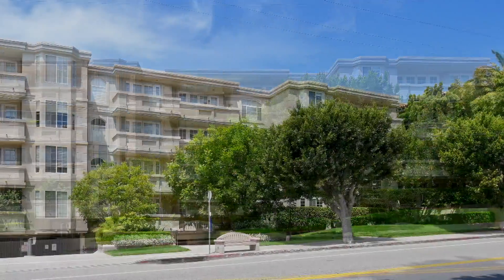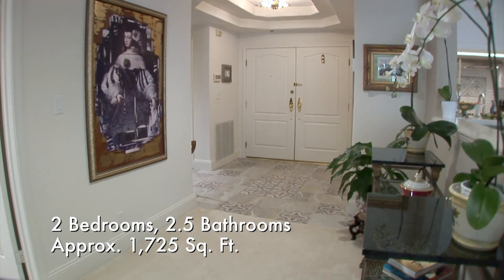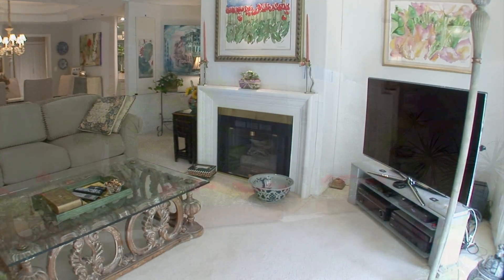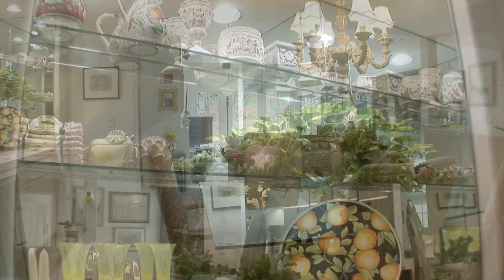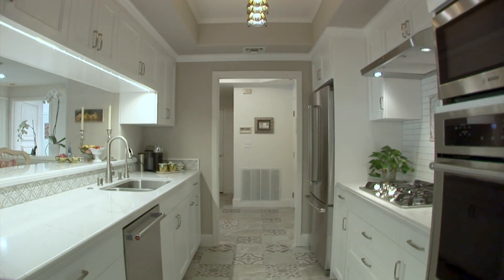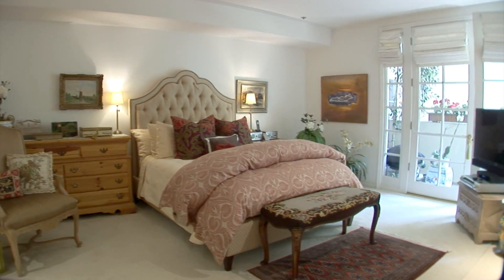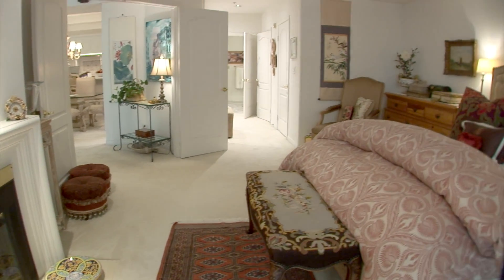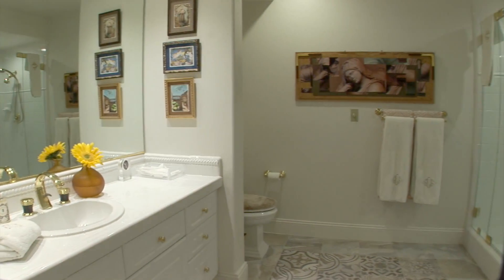575 S. Barrington Ave #210 Brentwood, CA 90049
Coldwell Banker